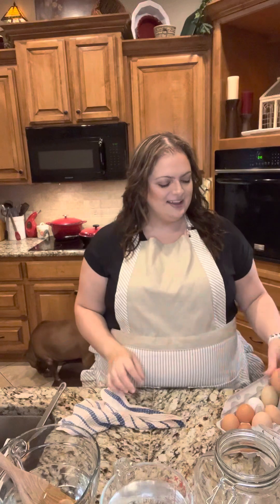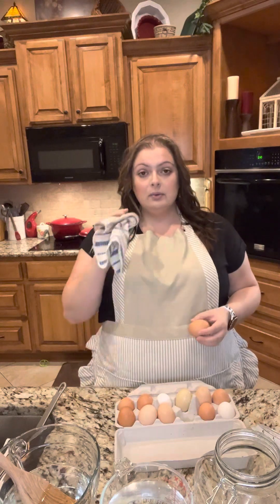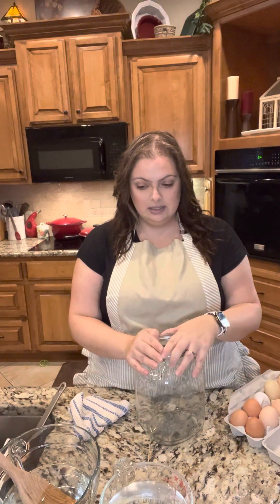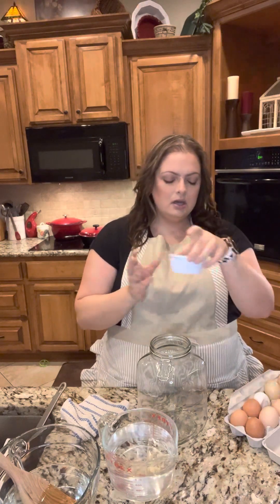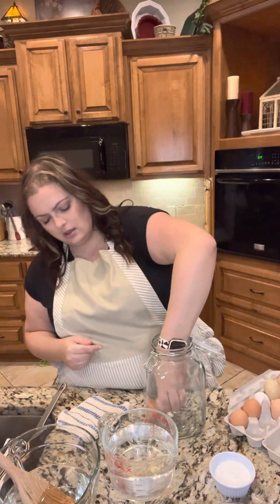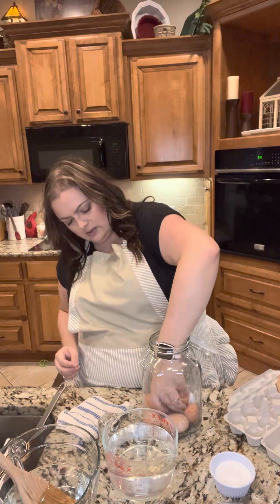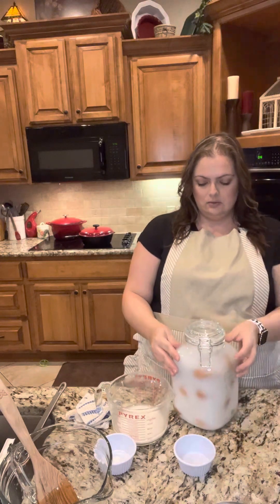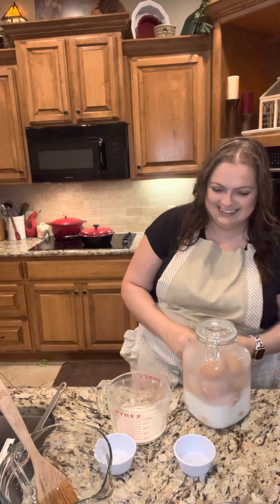Water glass eggs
Water glassin eggs is a great way to make eggs shelf stable for two years! All you need is a large glass jar, farm fresh eggs with the bloom still intact, and pickling lime.

1oz like to 1 qt water.